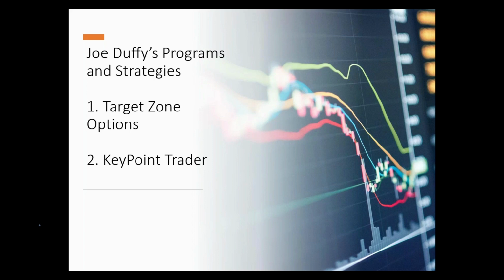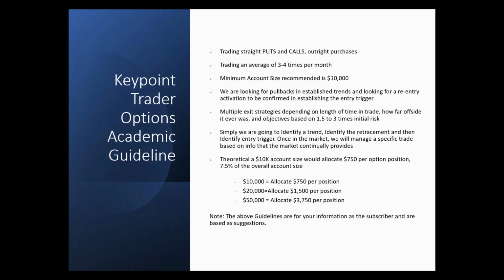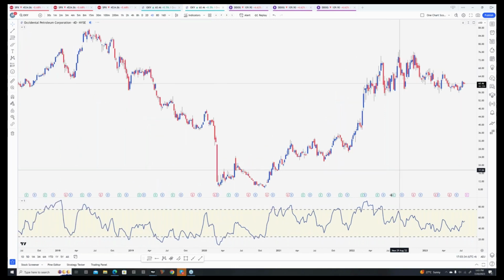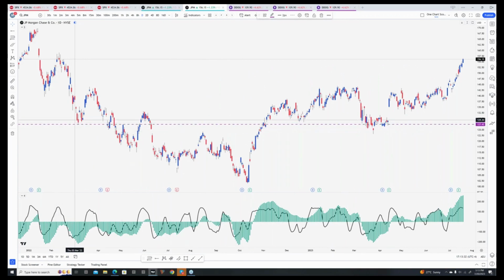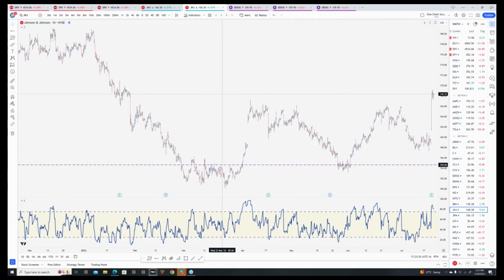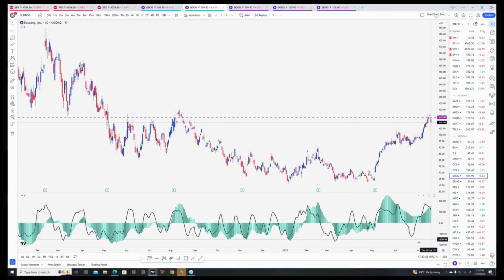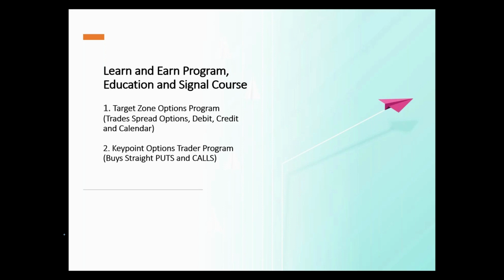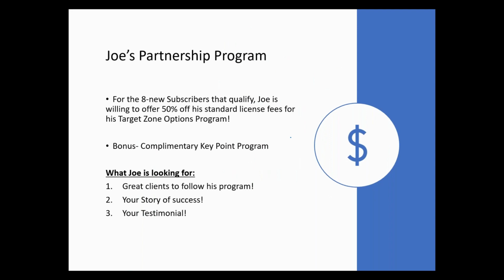Uncovering The Most Lucrative Option Trade Setups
In this power-packed webinar, Joe Duffy will share his extensive experience and guide you through his proven methods for identifying trade setups and executing them with precision. Whether you are a beginner or an experienced trader, Joe's expertise will undoubtedly enhance your trading strategies.

Key Highlights of the Webinar:
✨ Trade Setup Secrets: Joe will reveal his time-tested techniques for uncovering profitable trade setups, empowering you to make informed trading decisions.

✨ Keypoint Options: Learn about Joe's revolutionary Keypoint Options program, designed to navigate the world of put and call options with confidence and consistency.

✨ Target Zone Options: Dive deep into Joe's highly effective Target Zone Options program, focusing on spread options and maximizing returns in various market conditions.

✨ Interactive Q&A Session: Get your burning questions answered directly by Joe Duffy. Take advantage of this unique opportunity to gain personalized insights from a veteran trader.

Joe Duffy is a 30 year market veteran and proprietary trader who has traded for one of the top banks in the world. He was also a three time top 10 finisher in the USTA real money trading competitions.

Contact FFR Trading for more!
✨ FFRTrading.com